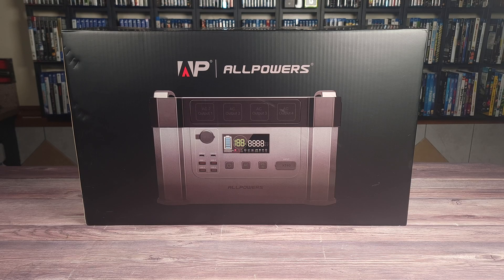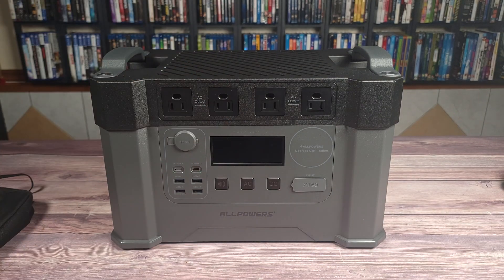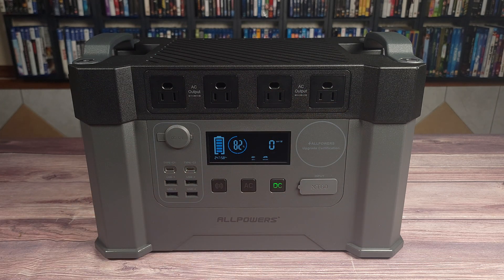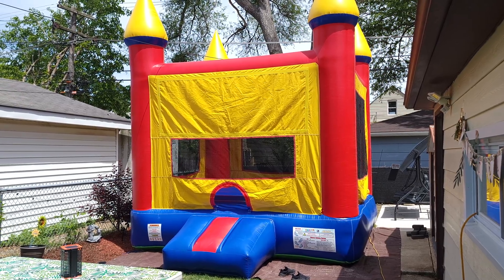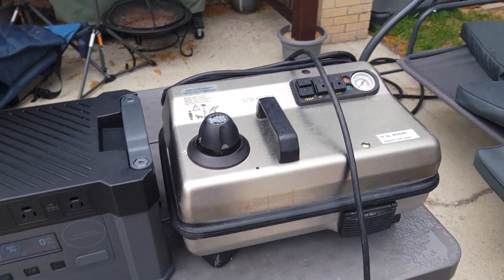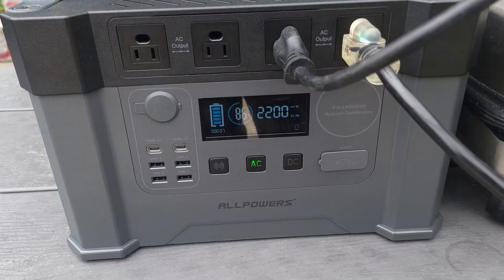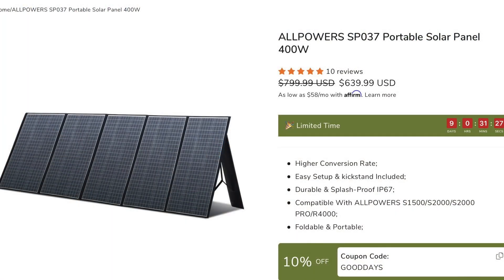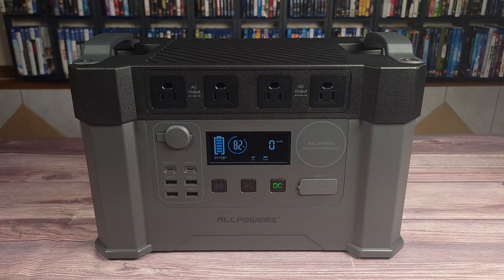AllPowers S2000 Portable Power Station Review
Today we are taking a look at the “AllPowers S2000” Portable Power Station. This power station has a 1500Wh capacity, a 2000 watt power handling, and a 500w solar charging input. Watch to find out more details and see how it performed!

400 Watt Solar Panel